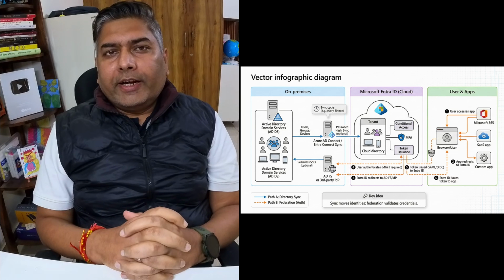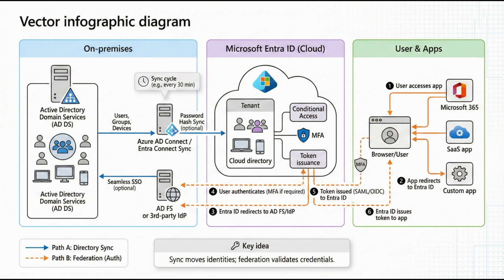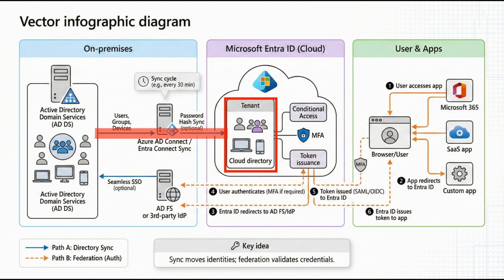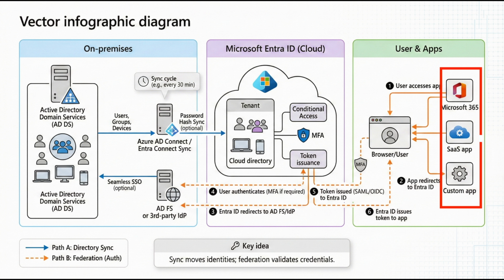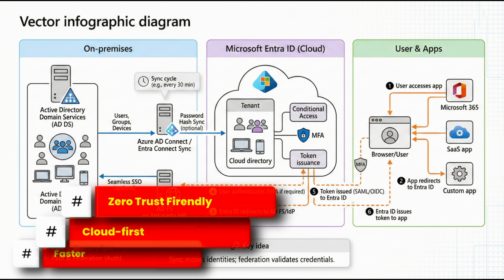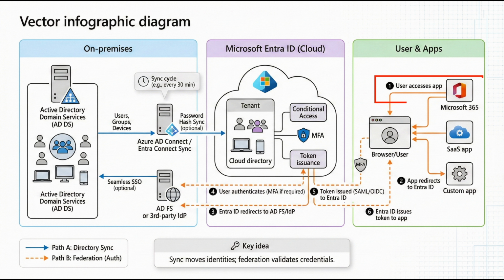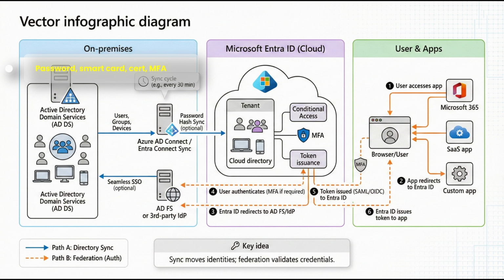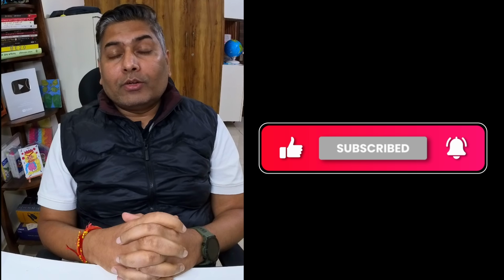Microsoft Entra ID Federation Explained (AD FS Authentication Flow)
In this video, we break down the complete Federation authentication workflow in Microsoft Entra ID and explain exactly what happens when a user signs in.

If you're confused about how AD FS works with Microsoft Entra ID — this step-by-step visual explanation will make it crystal clear.

We cover:
• What happens when a user accesses a cloud app
• How Microsoft Entra ID redirects to AD FS
• Where authentication actually happens
• How tokens are issued (SAML / OIDC)
• How the token is returned to the application
• Where MFA and Conditional Access apply

You will understand the full authentication chain:

User → Entra ID → AD FS → Entra ID → Application

This video is ideal for:
MS-102 preparation
Hybrid identity administrators
Microsoft 365 security professionals
IT architects designing federation environments

Federation is still used in highly regulated and legacy-heavy environments — and in this video, you’ll see exactly why and how it works behind the scenes.